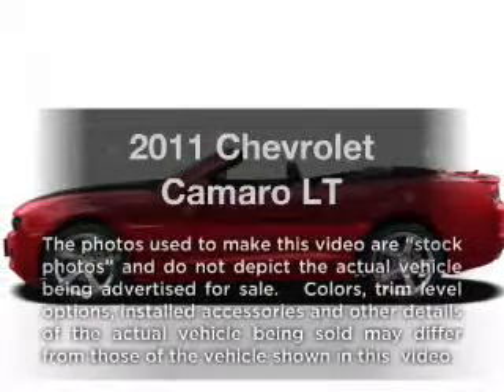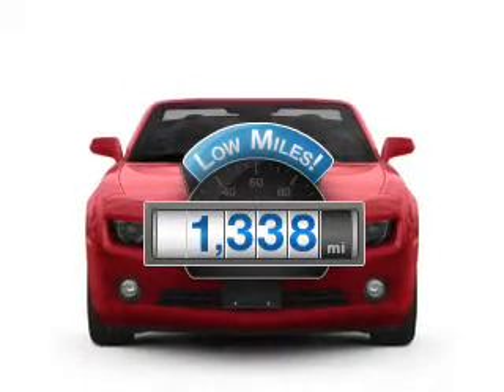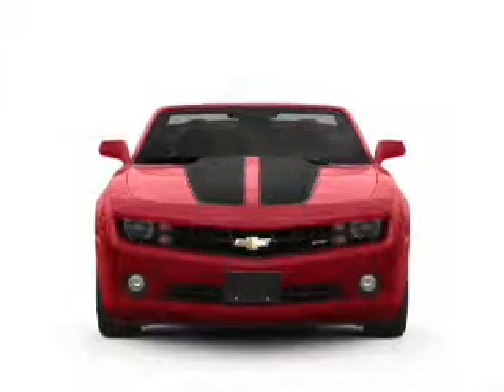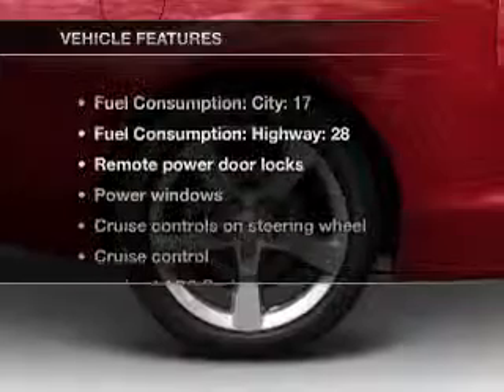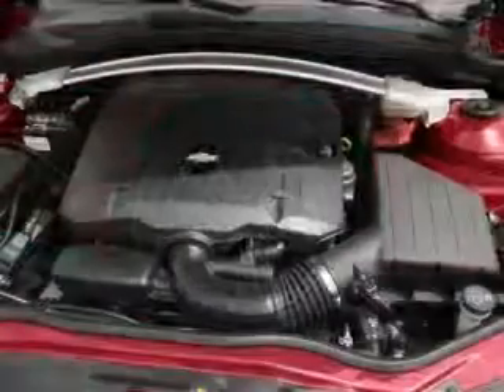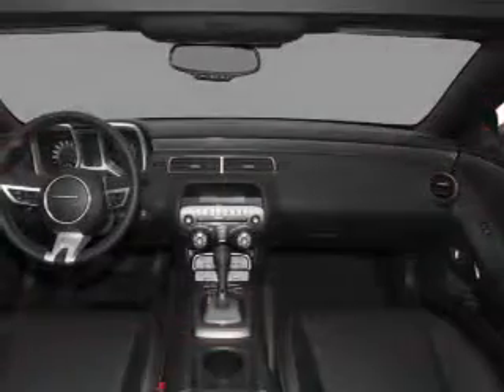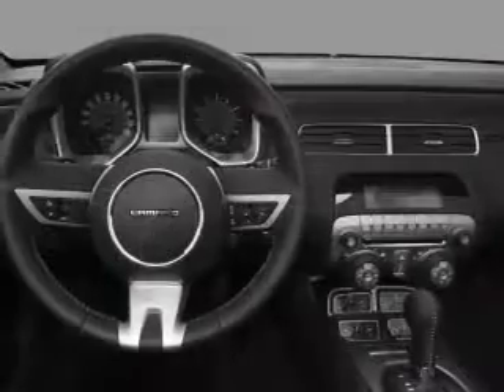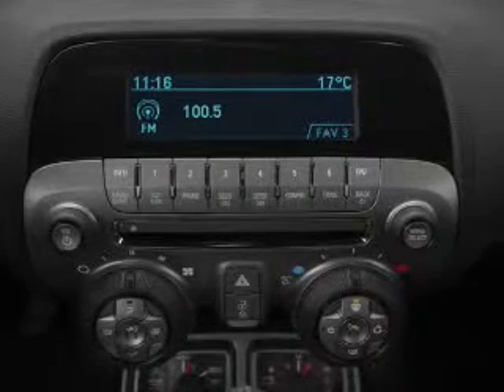2011 Chevrolet Camaro - Little Rock AR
Year: 2011
Make: Chevrolet
Model: Camaro
Trim: LT
Engine: 3.6 liter 6 cylinder 24 valve
Transmission: 6-Speed
Color: Silver
Mileage: 1338
Address:
4600 South University Ave